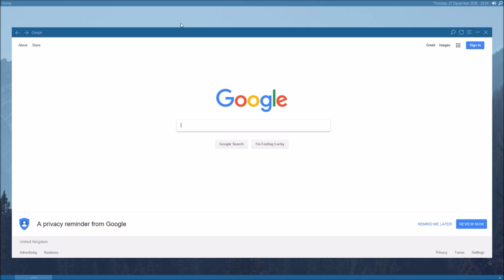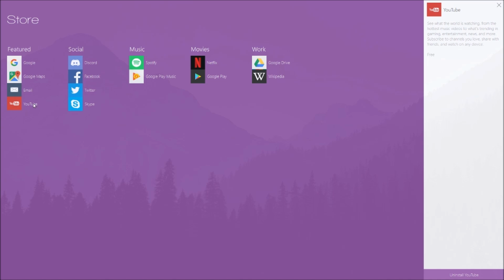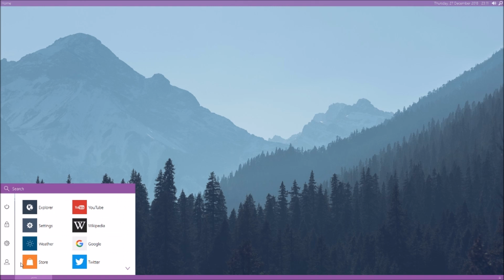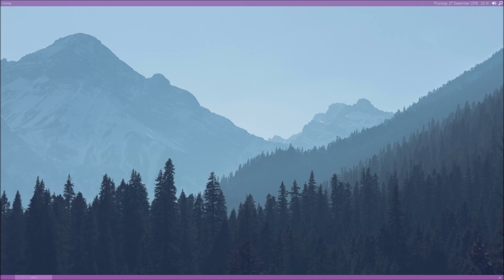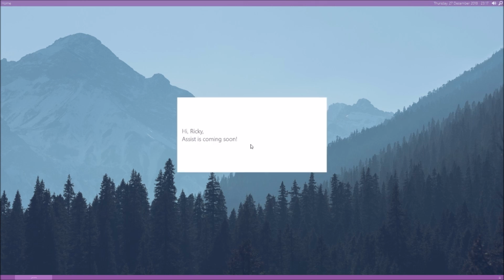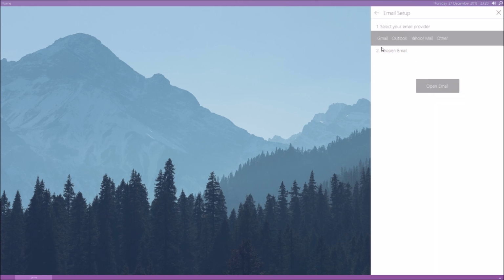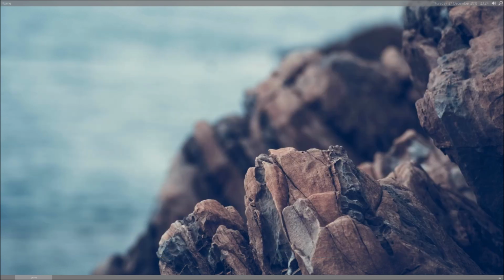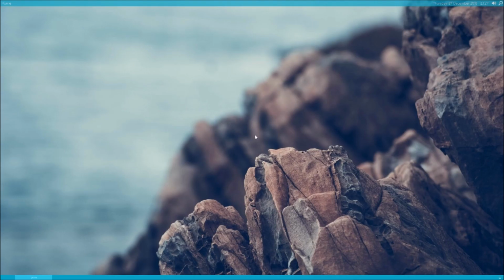Lets Explore JRM Twycross (Collectors Edition) | Exploring Operating Systems #25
And yes, I got the collectors edition!